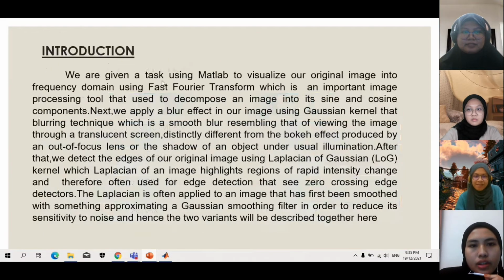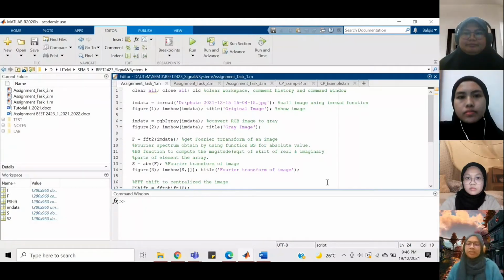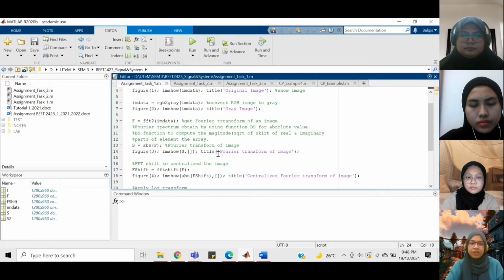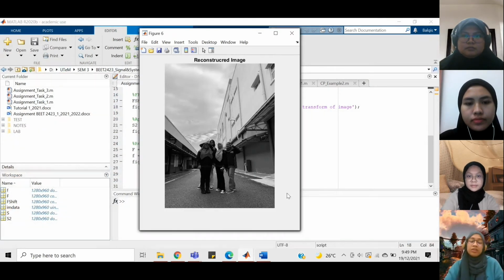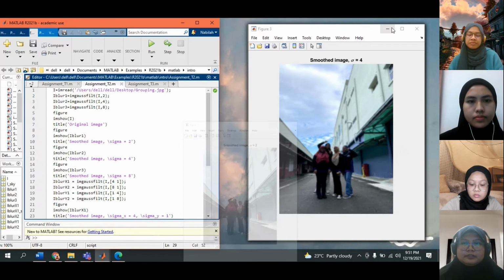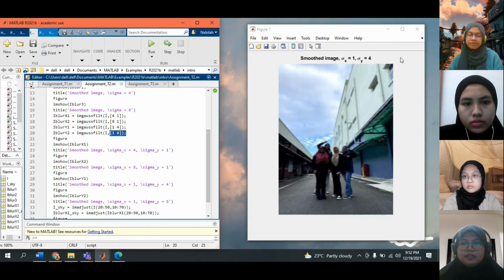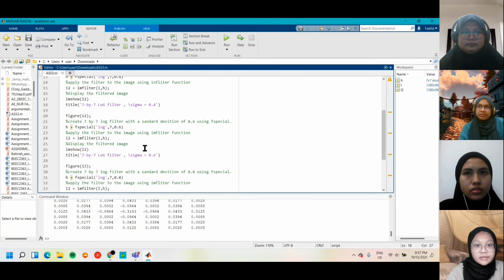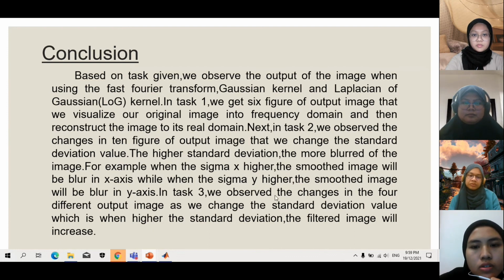BEET 2423_Assignment Signal & System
Sem 1 Sesi 2021/2022
2 BEEC S1/2
FARAH NABIHAH BINTI RAMLAN - B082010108
NUR FADILA BINTI AZHAR - B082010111
NABILAH AMIRAH BINTI AZHA - B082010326
NURBALQIS BAHIRAH BINTI NAZRI - B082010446